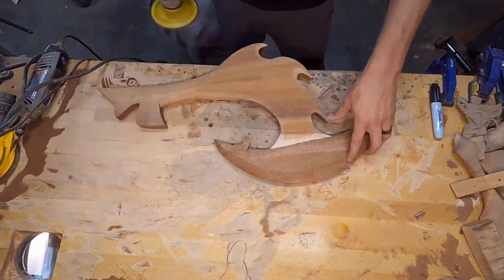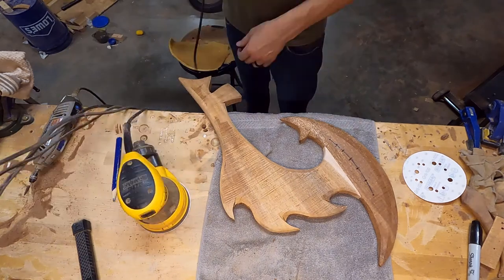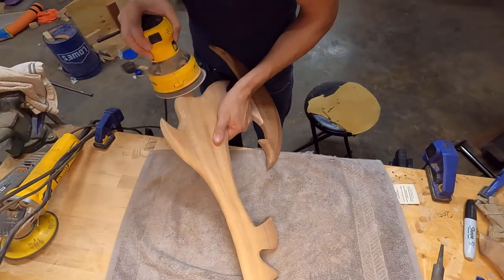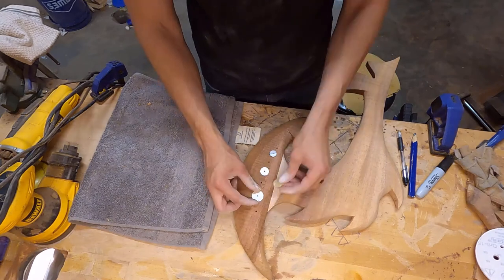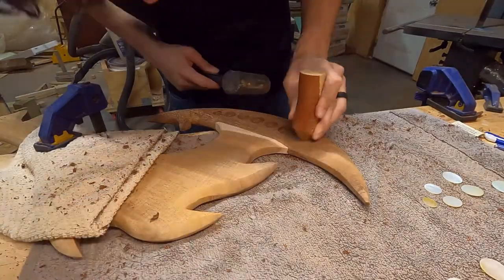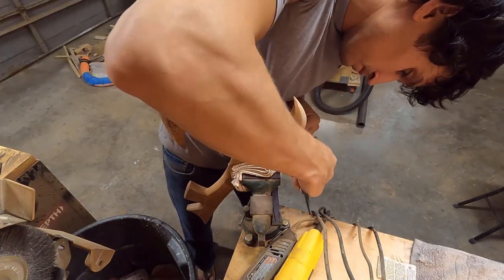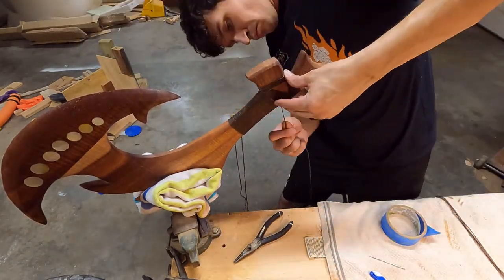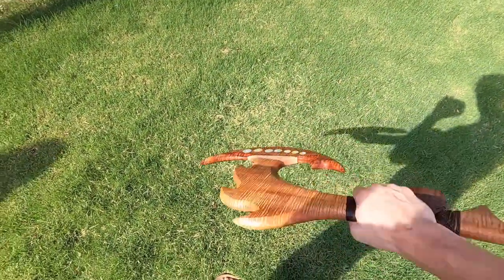Fishhook War Club, Maui has competition!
Finishing my War Club Makau(fish hook).
Made from Koa wood, white mother of pearl inlays and a hand lashing.